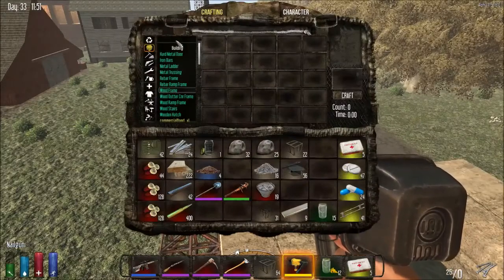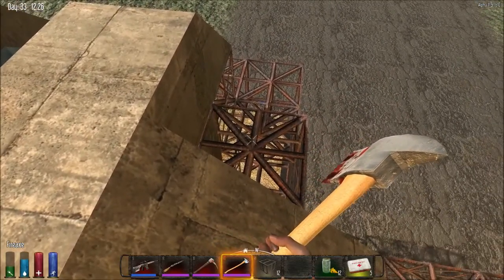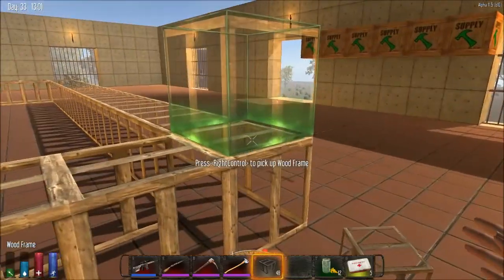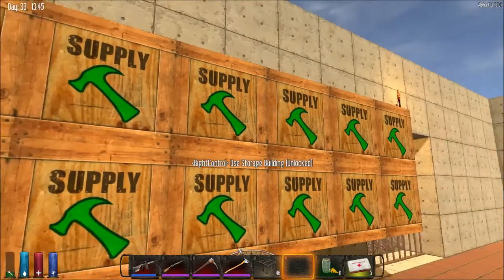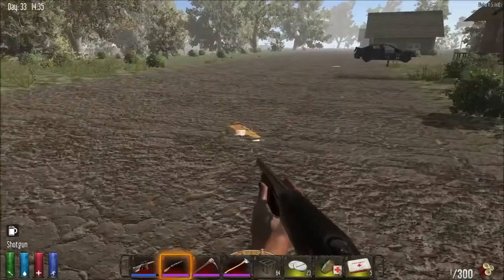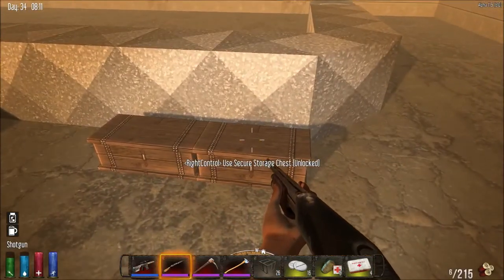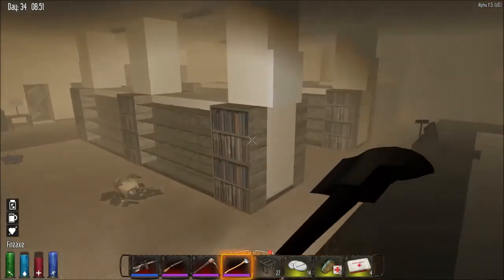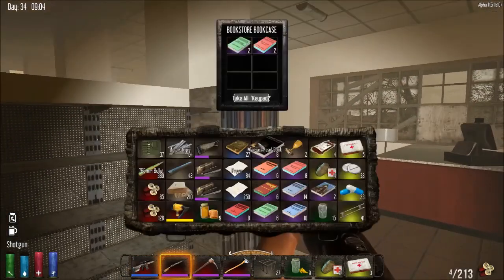7 Days To Die Alpha 11.5 / Episode 30 "Back To The Hub City"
In this episode, I tried to continue working on my zombie proof base, but I realized, that I needed paper. So I had to go on the loot run to a Born & Noble store at the Hub City.

Join me in my adventure! Watch me die over and over again ha ha! Will I even survive the zombie apocalypse?

“7 Days to Die” is a new survival horde crafting game from The Fun Pimps.

It's an open world, voxel-based, sandbox game that is a unique mash up of First Person Shooter, Survival Horror, Tower Defense and Role Playing Games combining combat, crafting, looting, mining, exploration, and character growth.

Intro: beeKoo Mix by Lasswell
Outro: There's a Better Way by Loveshadow
Time-Lapse 1: Parametaphoriquement by gmz ft. Morusque
Time-Lapse 2: Horror13 by Jason Shaw at audionautix.com